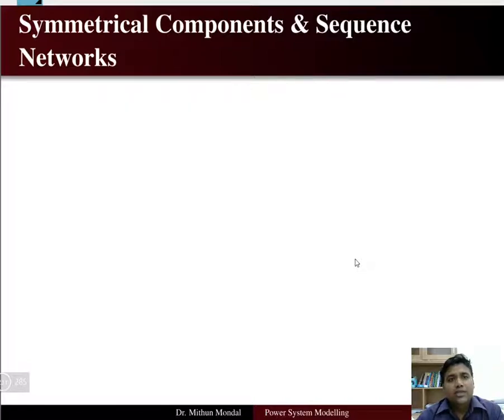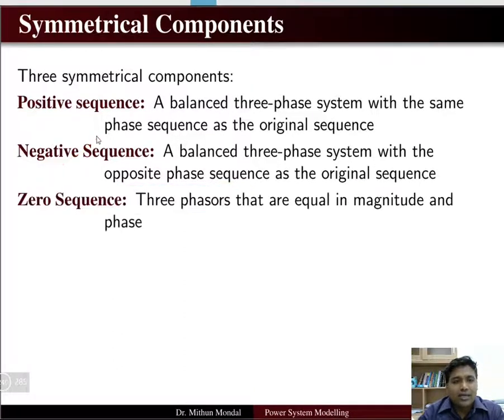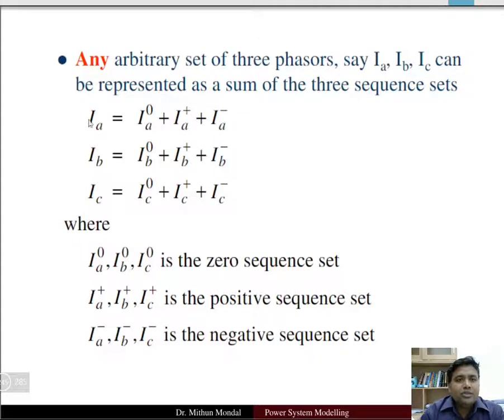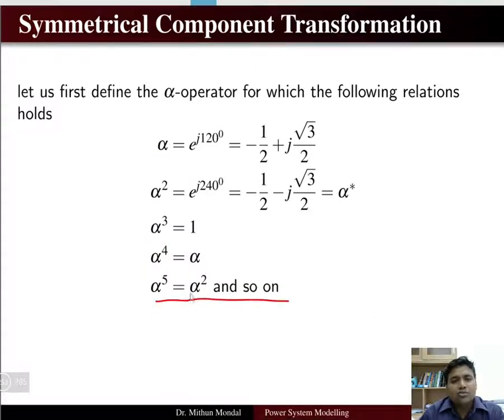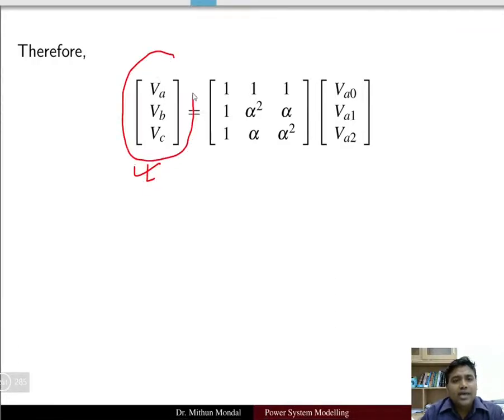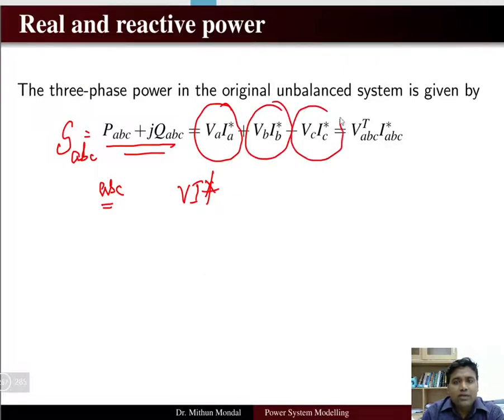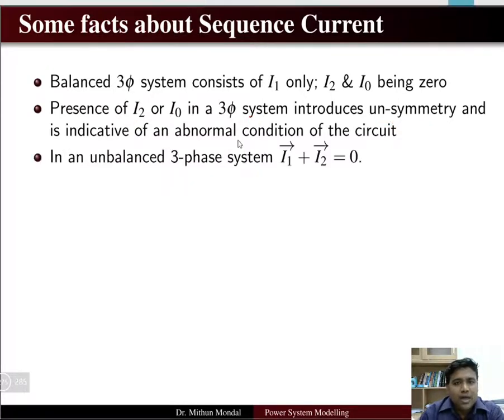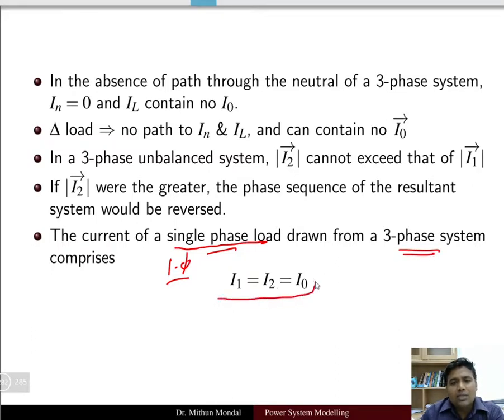Power Systems | Lecture - 31 | Symmetrical Components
Symmetrical Components: Simplifying Power System Analysis
Symmetrical components are a powerful mathematical tool used extensively in electrical engineering, particularly for analyzing unbalanced three-phase power systems. Developed by Charles L. Fortescue in 1918, this method transforms a set of unbalanced three-phase phasors (voltages or currents) into three balanced sets: positive-sequence, negative-sequence, and zero-sequence components.

Key Facts & Highlights:

Simplifies Unbalanced Fault Analysis: Symmetrical components are crucial for analyzing unbalanced faults (e.g., single line-to-ground, line-to-line, double line-to-ground faults) in power systems. This method allows engineers to represent complex fault conditions with simpler, independent sequence networks.

Positive Sequence: Represents the fundamental, balanced three-phase system and is responsible for the flow of power under normal operating conditions. It has the same phase rotation as the original system.

Negative Sequence: Represents an unbalanced component with a phase rotation opposite to the positive sequence. Its presence indicates an imbalance in the system.

Zero Sequence: Represents an in-phase component present only when there is a path to ground (e.g., in ground faults). It indicates the presence of current flowing in the neutral or ground path.

Applications: Widely used in protective relaying, fault current calculations, generator and motor analysis under unbalanced conditions, and power system stability studies.

Benefits: Reduces the complexity of three-phase calculations, allows for independent analysis of each sequence network, and provides a clear understanding of the nature of imbalances.

Core Concept: Any unbalanced three-phase system can be uniquely decomposed into these three symmetrical component sets.

Important Search Queries:

What are symmetrical components?
Symmetrical components in power systems
Positive sequence, negative sequence, zero sequence
Fault analysis using symmetrical components
Unbalanced three-phase systems
Fortescue's theorem
Sequence networks
Protective relaying symmetrical components
Symmetrical component transformation
Calculation of symmetrical components